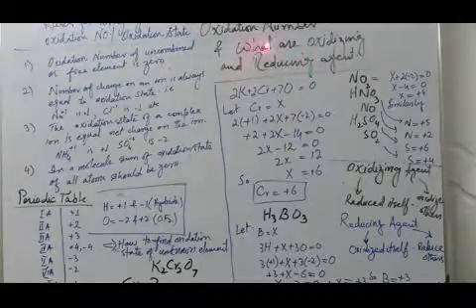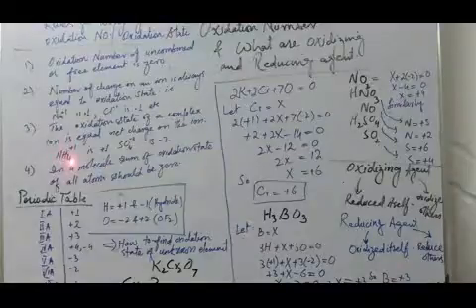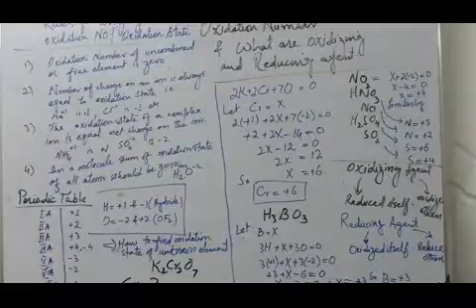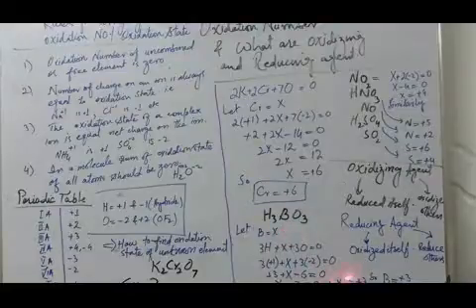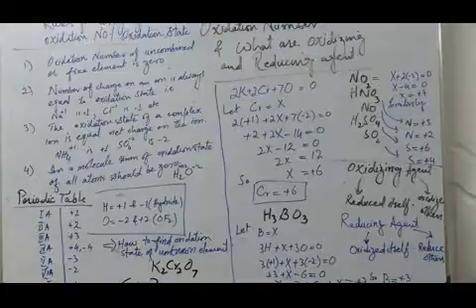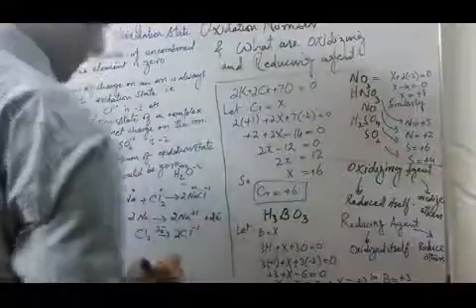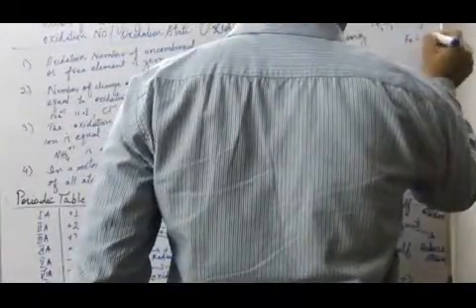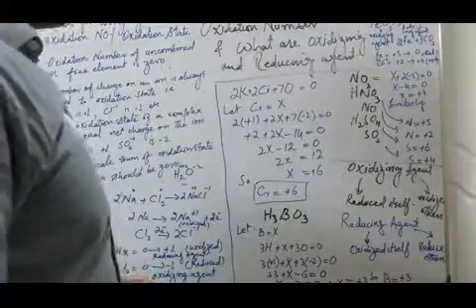Electrochemistry | Lecture 4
The oxidation number is the apparent charge assigned to an atom in a compound or ion.
It helps identify which substance is oxidized and which is reduced in a reaction.
An increase in oxidation number indicates oxidation.
A decrease in oxidation number indicates reduction.
An oxidizing agent causes another substance to lose electrons.
The oxidizing agent itself gains electrons and is reduced.
A reducing agent causes another substance to gain electrons.
The reducing agent itself loses electrons and is oxidized.
Oxidation numbers make it easier to balance redox equations and understand electron transfer.
The concepts of oxidation number, oxidizing agents, and reducing agents are essential in electrochemistry and many industrial processes.